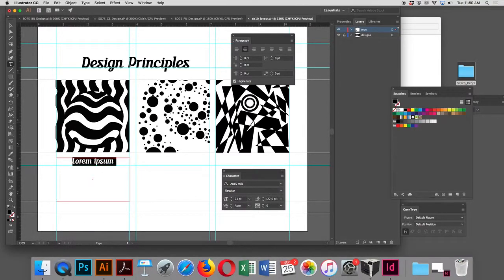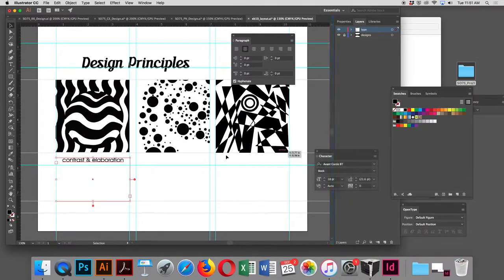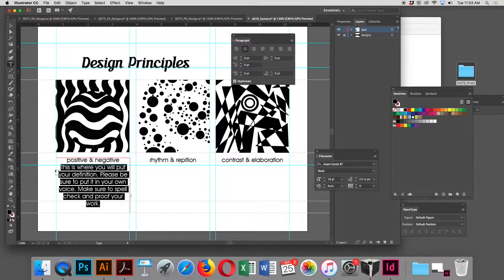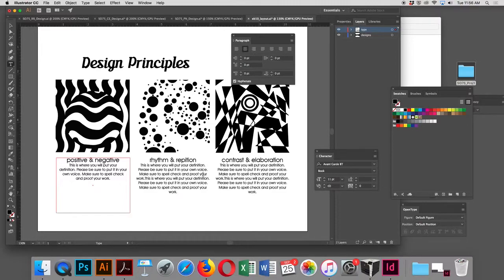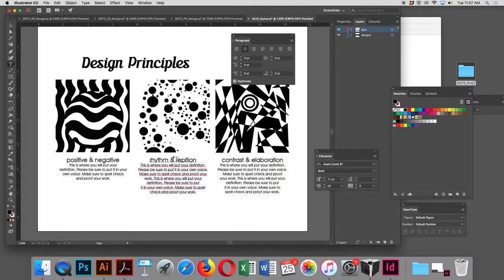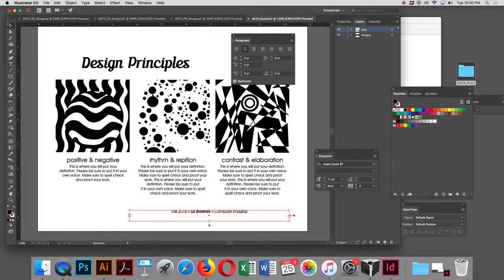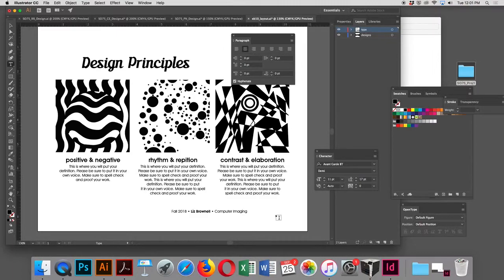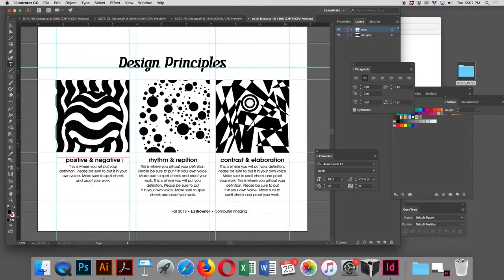P1 8 layoutBasics